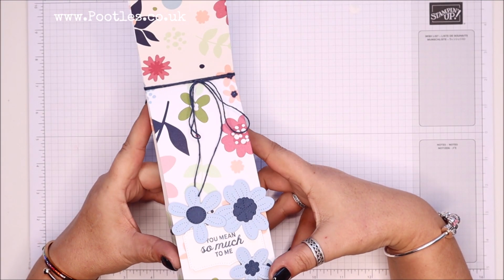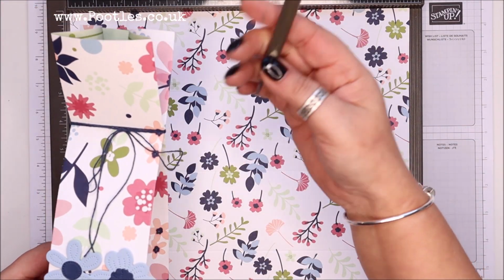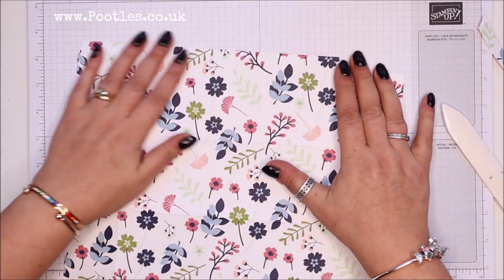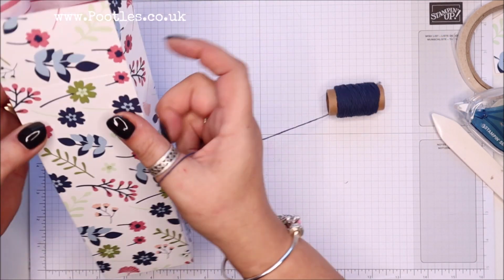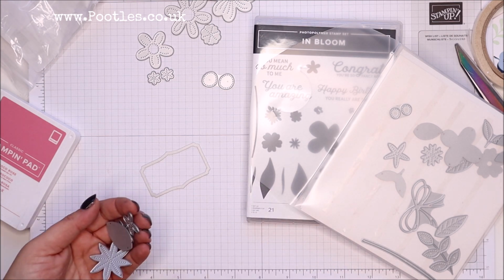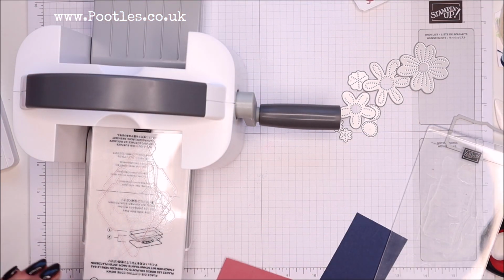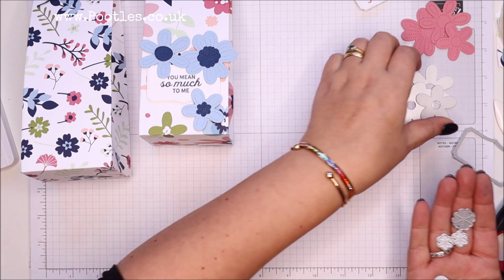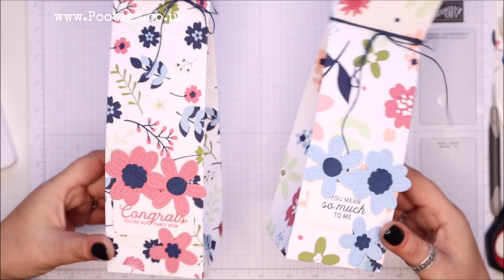HOW TO Make a Tall and Gorgeous Gift Bag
Pootles
3 Owens Gardens
Whittlesey
Cambridgeshire
PE7 1PE
UK